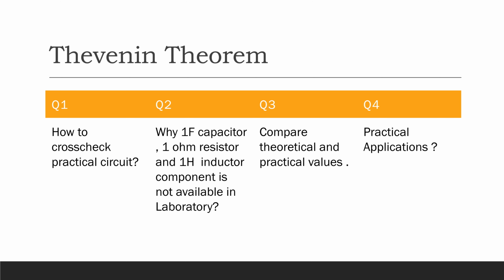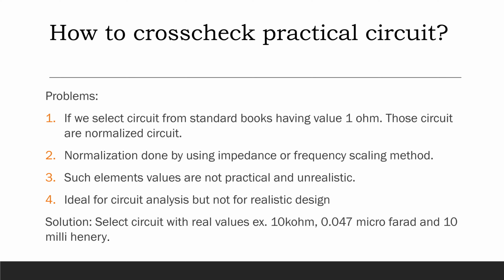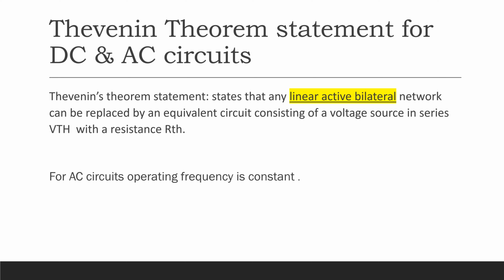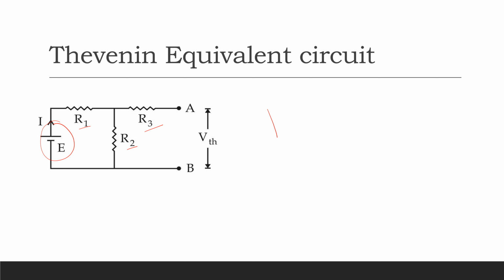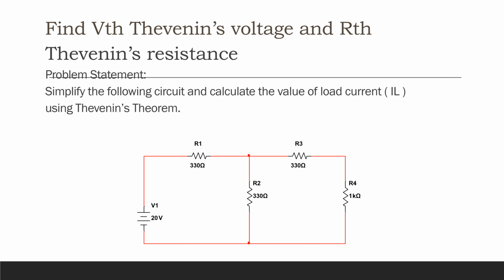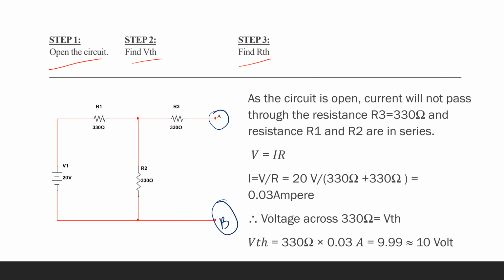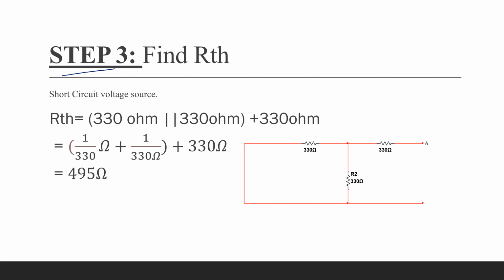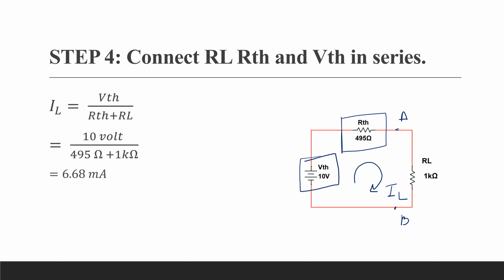Problems to Practically cross check Thevenin Theorem? DC problem Solved : Thevenin Theorem.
Thanks for appreciating my Thevenin theorem simulation in multisim  video . After that I received some comments that how to crosscheck this theorem practically and what is application of Thevenin theorem. Now in this video I will try to solve these queries.
Why 1F capacitor, 1 ohm resistor and 1H inductor component is not available in Laboratory?
How to compare theoretical and practical values. Last but very important question real world where this theorem is applicable.

0:00 Introduction
1:52 How to crosscheck practical circuit?
3:43 Thevenin Theorem statement for DC & AC circuits
4:51 Thevenin Equivalent circuit
6:56 Find Vth Thevenin's voltage and Rth Thevenin's resistance Problem Statement Smally the following circuit and calculate the value of load current (IL) using Thevenin's Theorem.
10:36 STEP 3: Find Rth
11:39 STEP 4: Connect RL Rth and Vth in series.
12:44 Multisim Simulation Results